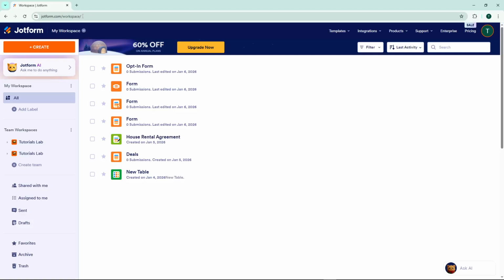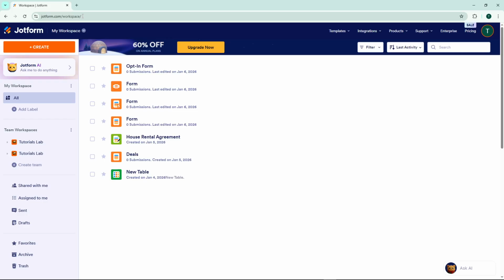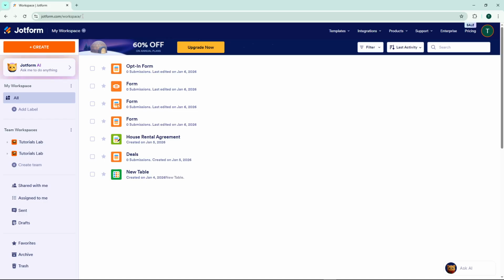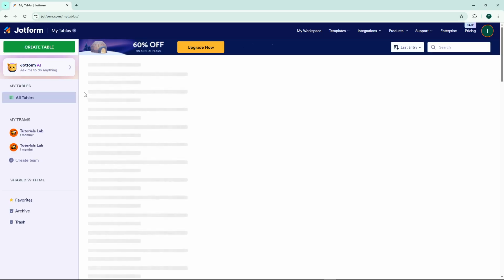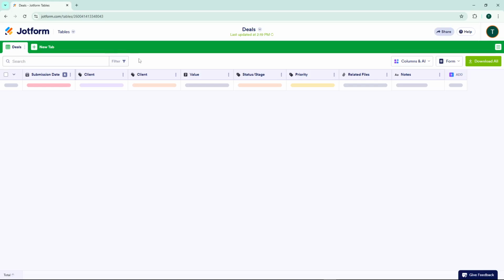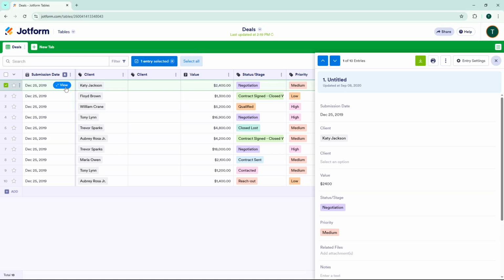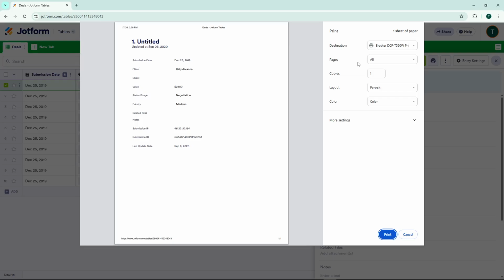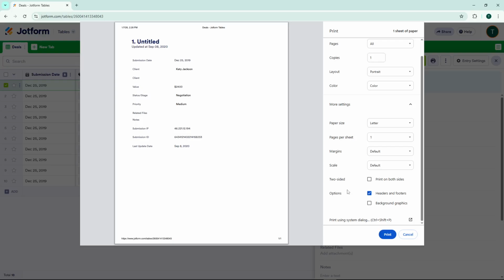How to Print Entries in Jotform Tables (Tutorial 2026)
Along the way, you'll learn how to print Jotform table entries, Jotform tables print multiple entries, printing submissions from Jotform tables, export Jotform table data for printing, print individual Jotform entry tutorial, generate printable report from Jotform, get hard copy of Jotform submissions, Jotform how to print selected entries, steps to print Jotform table view, can I print records from Jotform tables, guide to printing data in Jotform, creating a printable view in Jotform tables